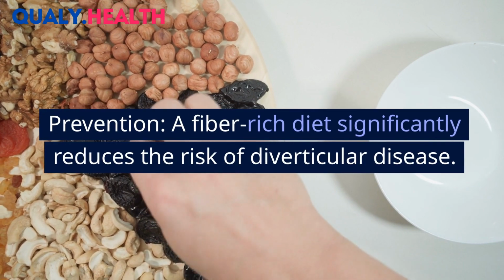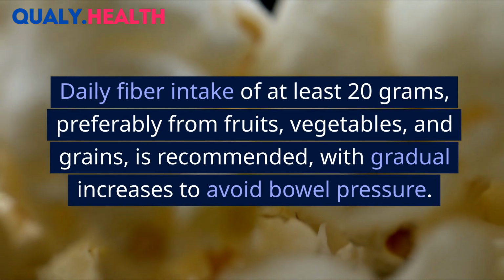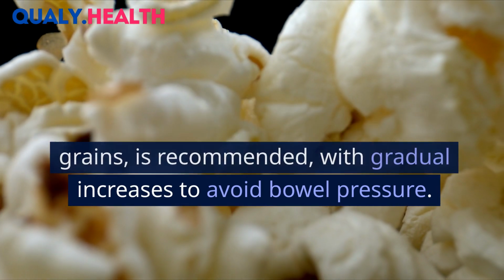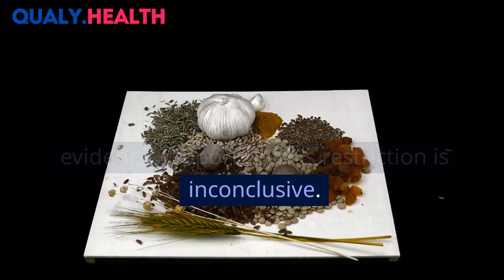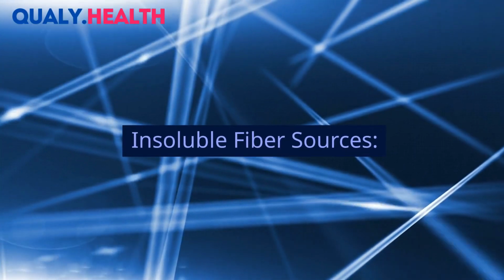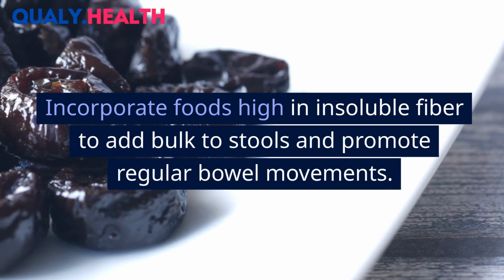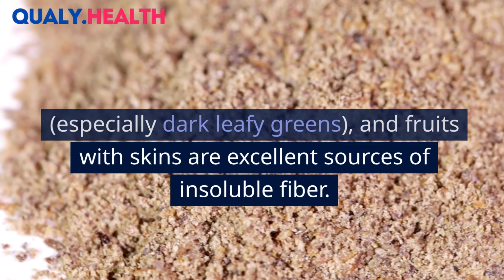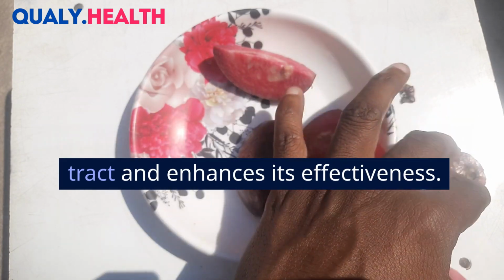Health Guide for Diverticulosis and Diverticulitis An In Depth Exploration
Explore the intricacies of diverticulosis and diverticulitis, conditions affecting the colon. Learn about symptoms, diagnosis, and effective prevention and management strategies for a resilient colon.

👍 If you found this information useful, please give the video a like — it helps us reach more people in need.
📚 We have a library of informative videos covering important health topics — explore and empower your well-being.

Symptoms and Diagnosis:
Discover the subtle signs of diverticulosis and the pronounced symptoms of diverticulitis. Understand diagnostic procedures, including colonoscopy, abdominal CT scans, and barium enema, crucial for timely detection.

Expected Duration and Prevention:
Learn how diverticula persist unless surgically removed, making dietary adjustments pivotal for lifelong management. Delve into prevention strategies, emphasizing a fiber-rich diet, hydration, regular exercise, and lifestyle modifications.

Risk Factors and Prevention Strategies:
Explore the link between obesity, hydration, physical inactivity, smoking, genetics, age, and medication use with diverticular diseases. Gain insights into personalized prevention strategies for a healthier colon.

Treatment and Lifestyle Modifications:
Understand the role of antibiotics, pain medications, bulking agents, and probiotics in diverticular disease treatment. Explore lifestyle modifications, including exercise, stress management, hydration, a healthy diet, weight management, and regular medical check-ups.

Dietary Recommendations:
Discover the importance of a fiber-rich diet, probiotics, moderate FODMAPs intake, limiting processed foods, and individualized diet plans. Learn to maintain a food diary to identify dietary triggers and foster a positive relationship with diverticular health.

Medical Consultation and Considerations:
Understand when medical consultation is necessary, especially for abdominal pain accompanied by fever. Explore the prognosis for uncomplicated cases and the role of surgery in severe episodes. Emphasize the importance of regular follow-ups for optimal management.

Conclusion:
Wrap up the exploration by highlighting the significance of effective management, early detection, and a holistic approach to diverticular health. Encourage regular check-ups, open communication with healthcare providers, and lifestyle adjustments for a resilient colon and a fulfilling life.